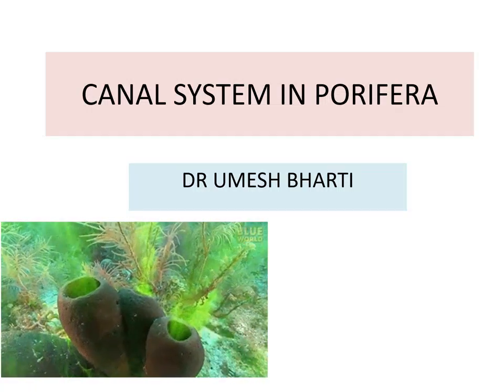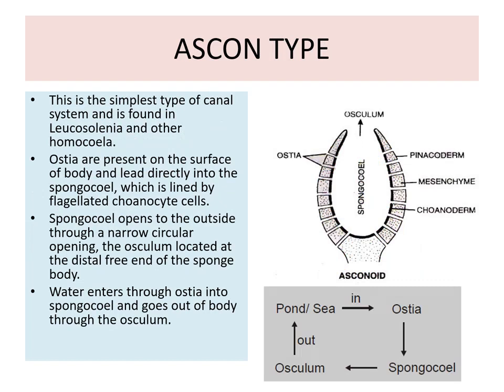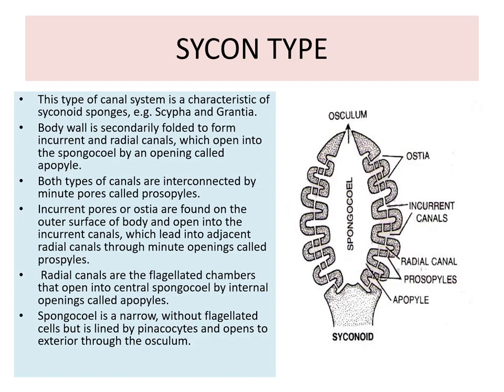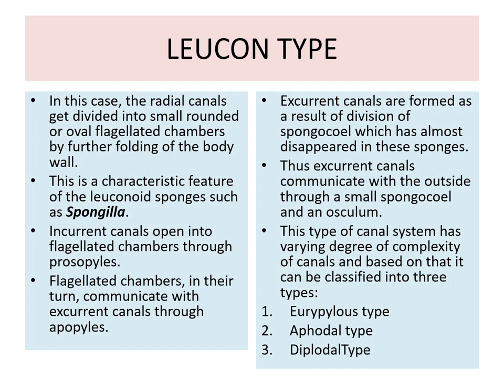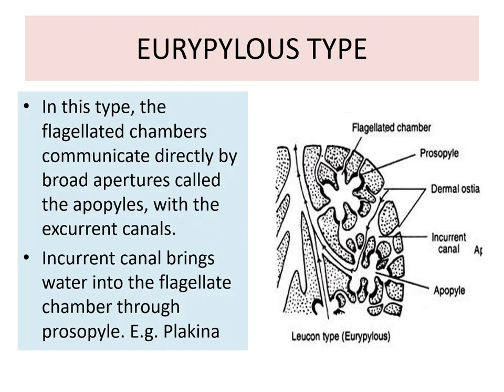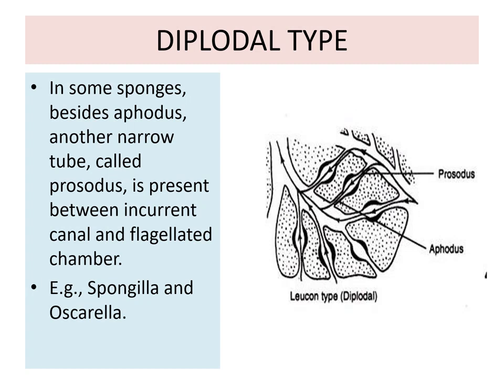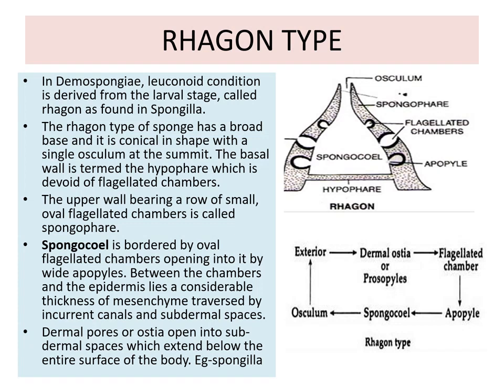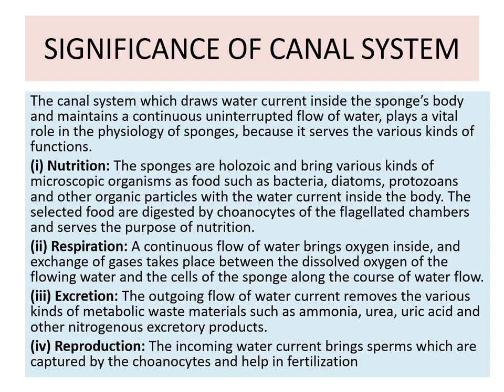canal system in sponges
types of canal system and their structure in sponges